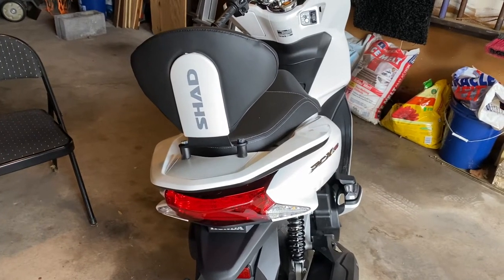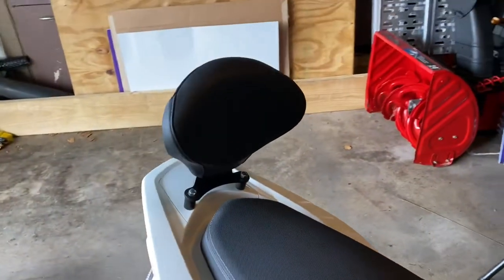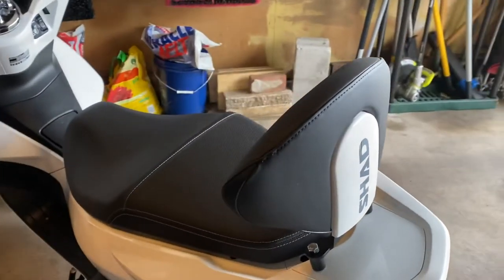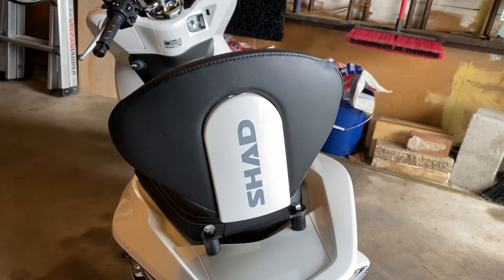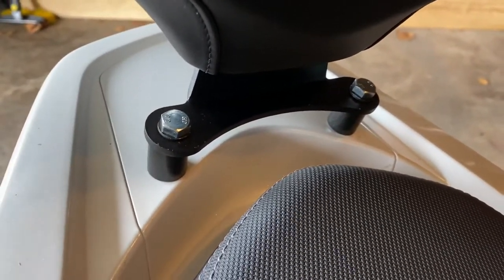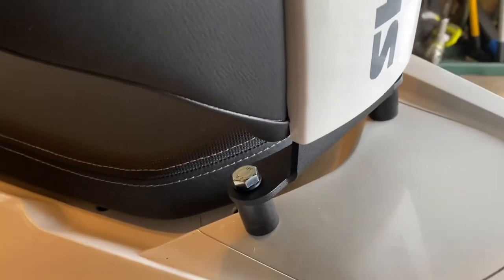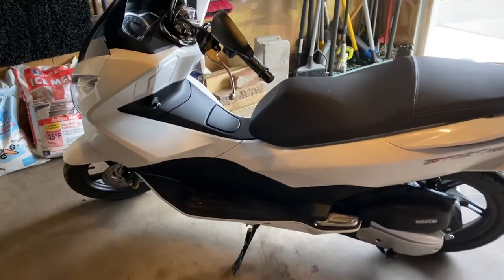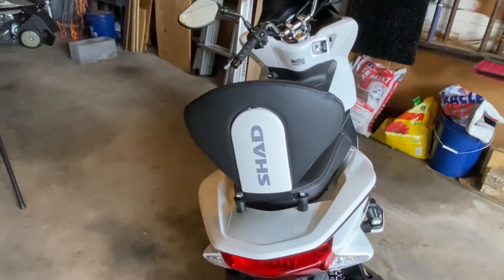Part 4 of 4 Final Video Shad Backrest Honda PCX Scooter walk around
This is the final video part 4 of 4, links to other videos are below, this was a pain to install but looks real nice check out this video of the walk around on the Shad back rest for the Honda PCX scooter.

Questions? Comments?

tme225